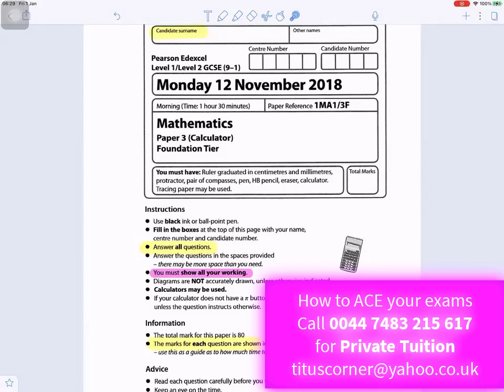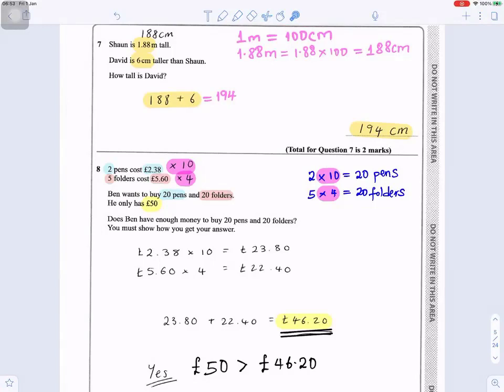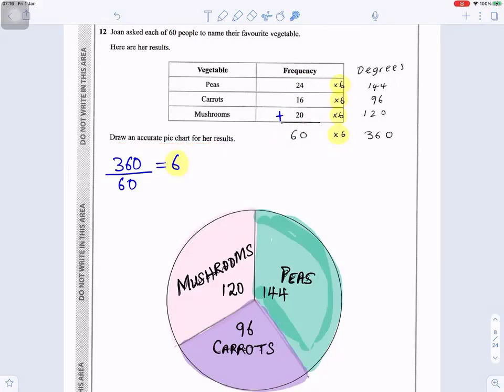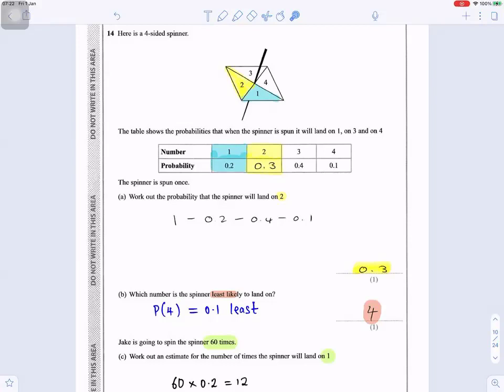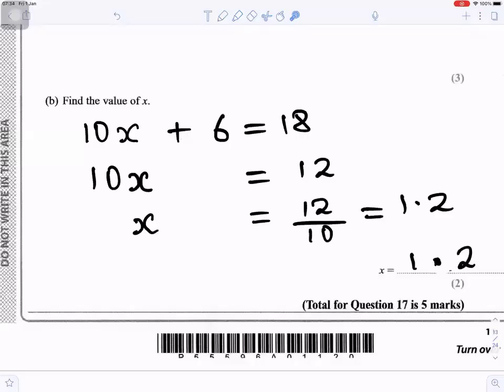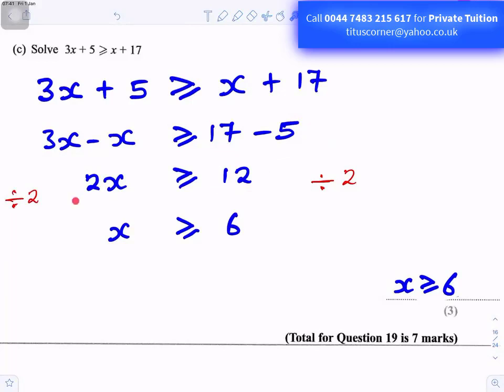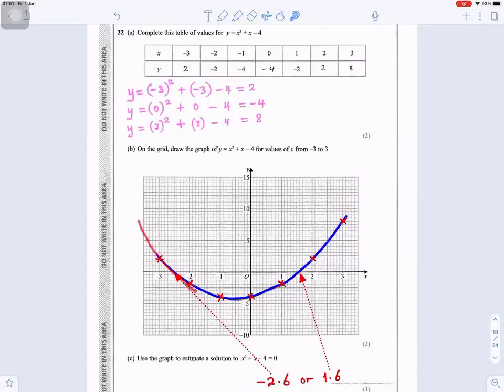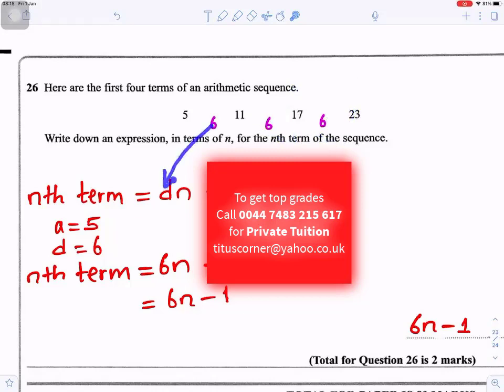Edexcel GCSE Maths November 2018 3F Exam Paper Walkthrough